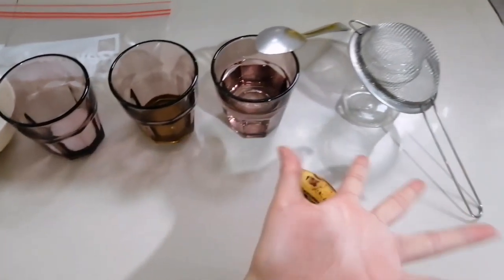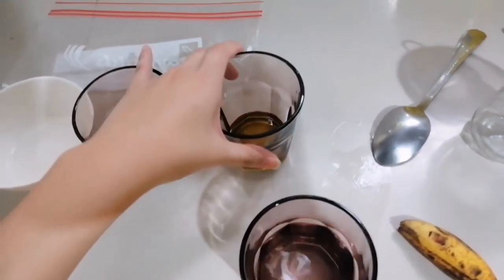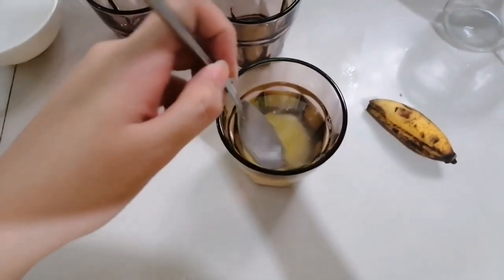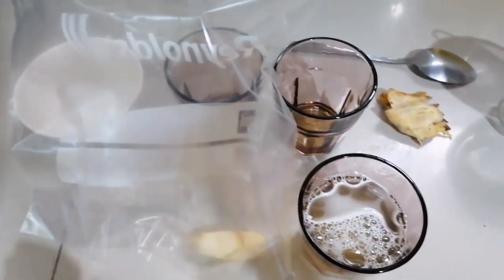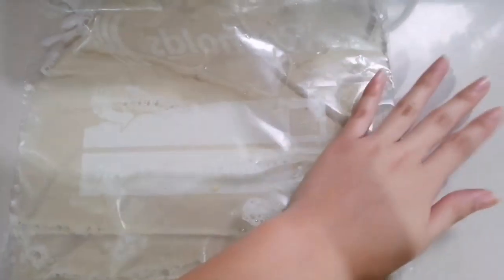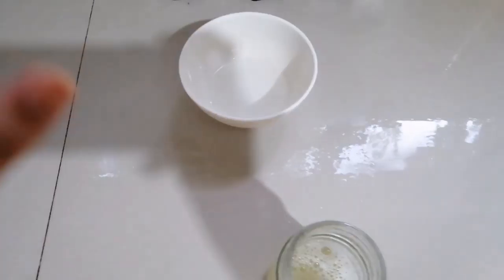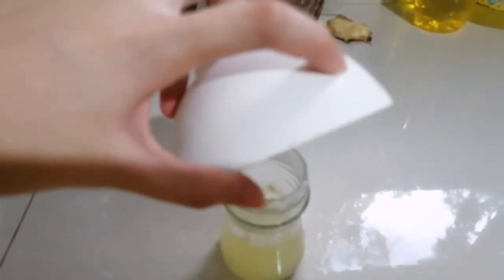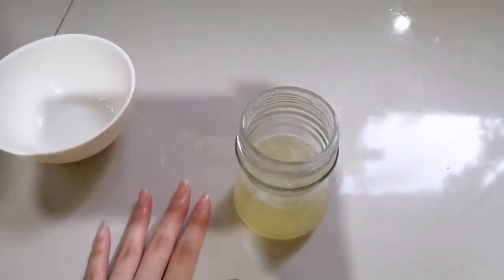Vlog - Extract the Banana's DNA